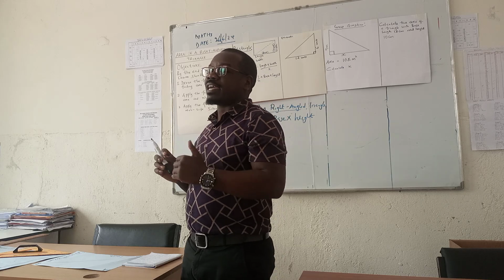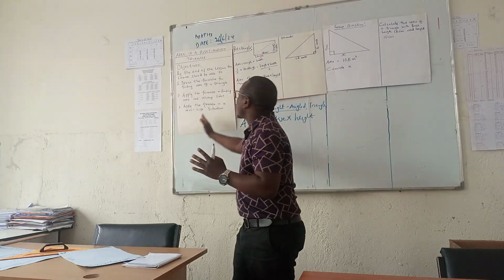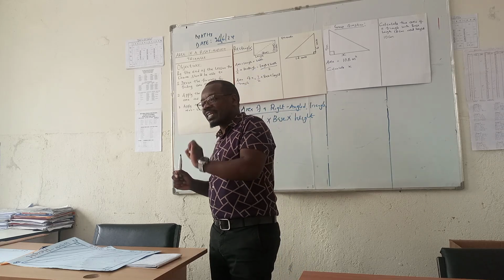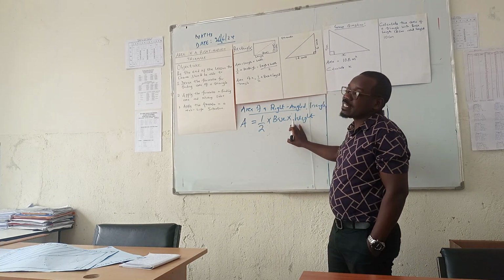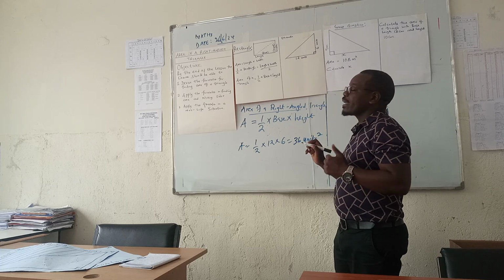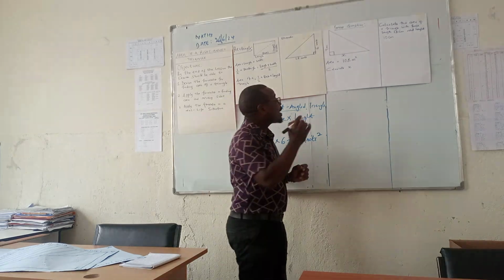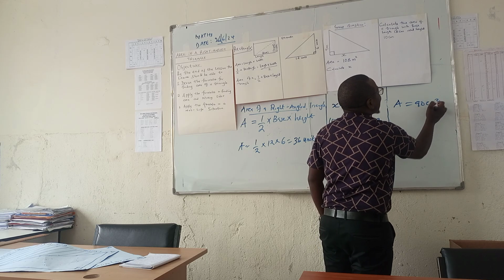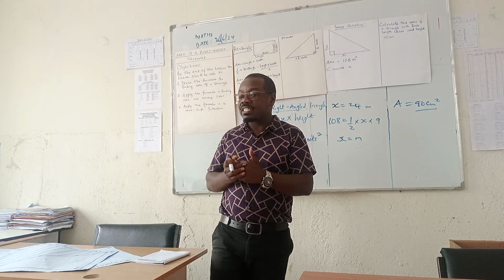Brief Teaching Video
In this short video, I am teaching Math. Although I am not teaching a live student audience, the topic for the lesson is "Area of a Right-Angled Triangle."